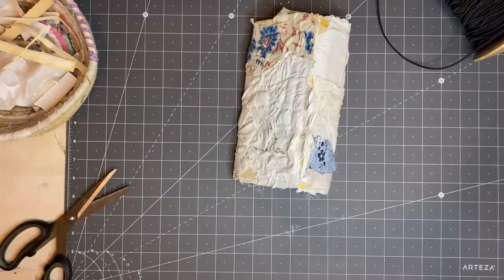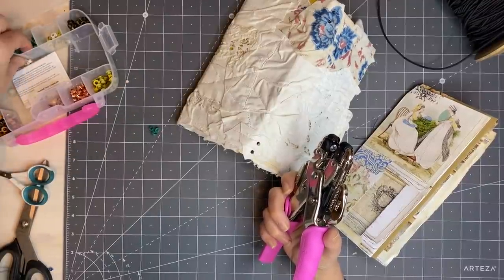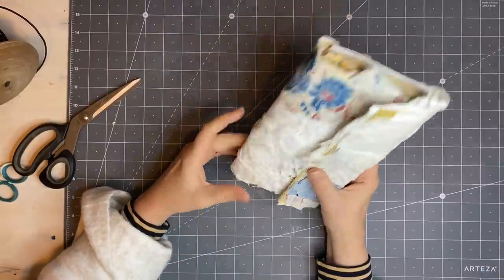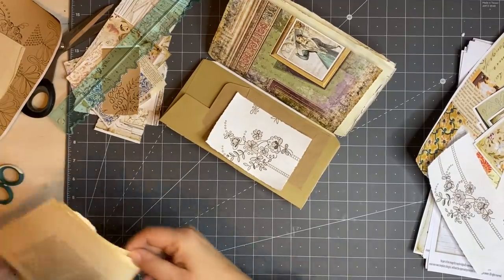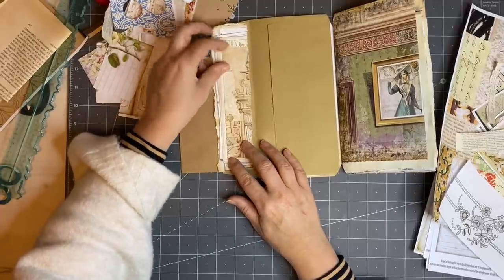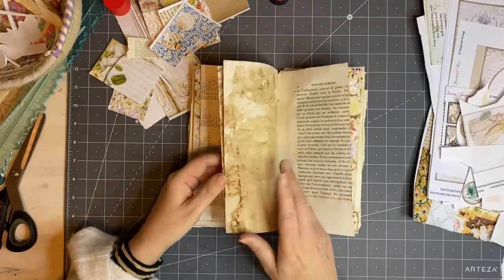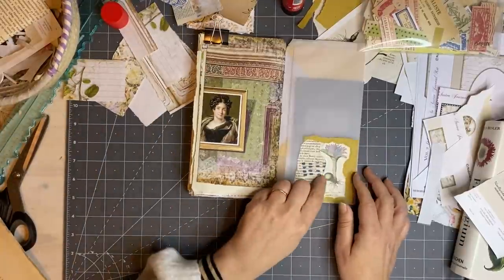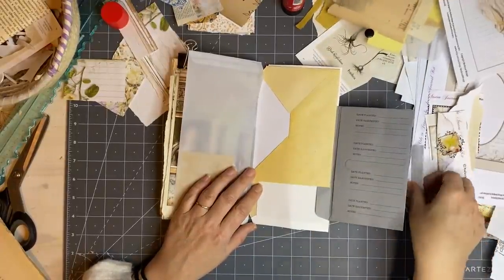Midori style binding TN style journal | Ode to Jane Part 10| Craft with me | DT Medieval Mirage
Today we are continuing on with my DT project for Medieval Mirage. I am using Jarf's Ode to Jane kits 2 and we preparing the Midori style binding and decorating more of the envelopes. I really enjoy starting this way.

Medieval Mirage kits used: Ode to Jane vol 2

Journal pages